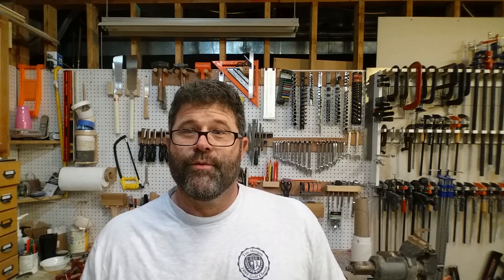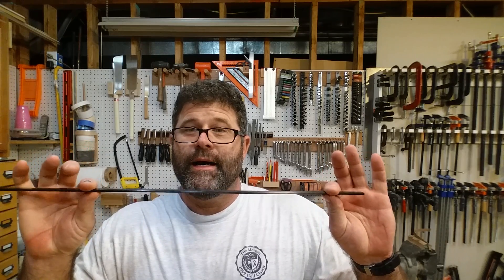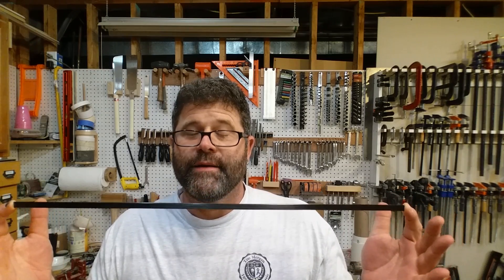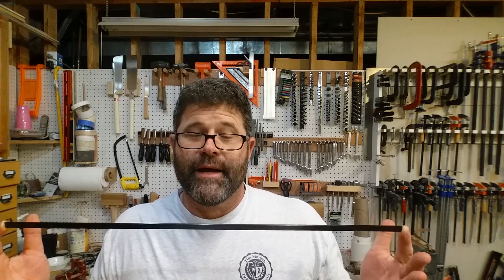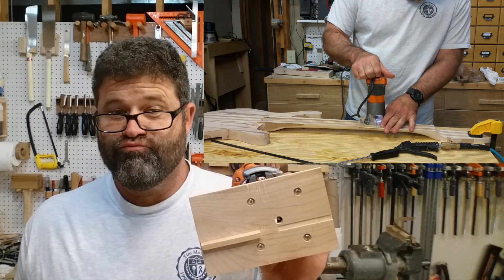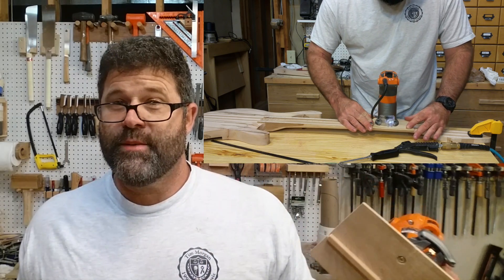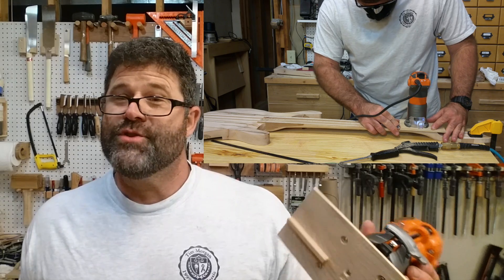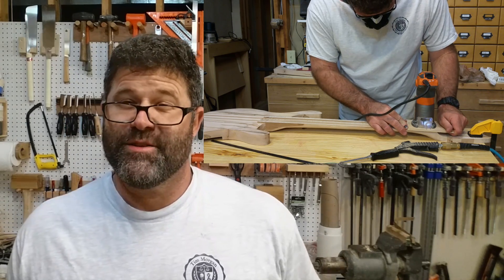Building a Six String Bass / Adding Carbon Fiber to the Neck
Routing additional channels in the neck for carbon fiber rods.  And a stroke of genius.